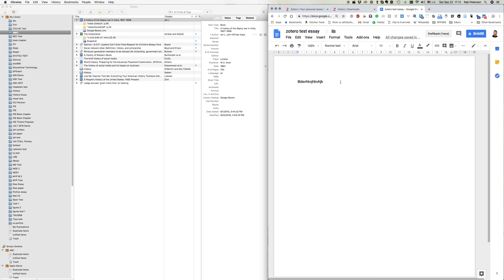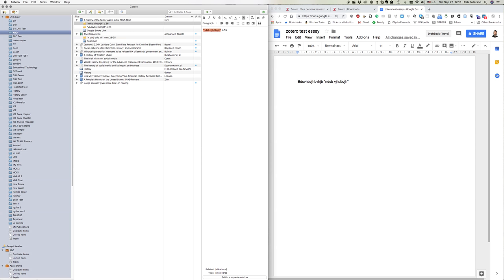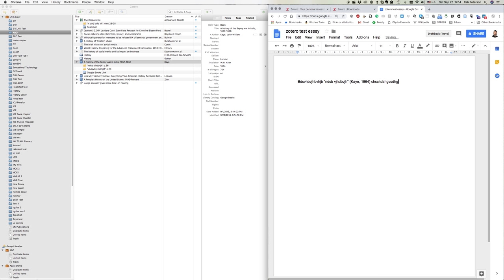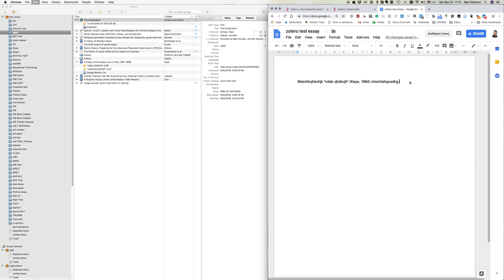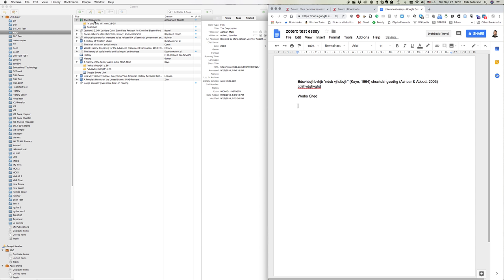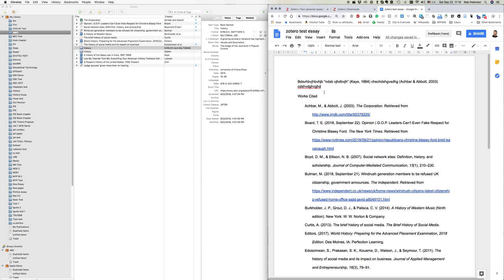8 - Zotero - Referencing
This video shows how to add the metadata in Zotero as citations into Google Documents as references.